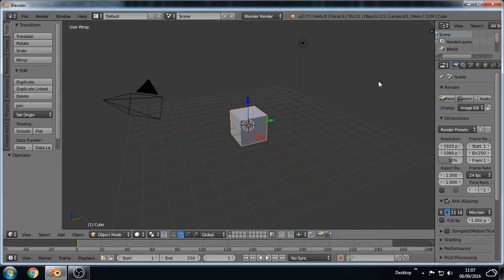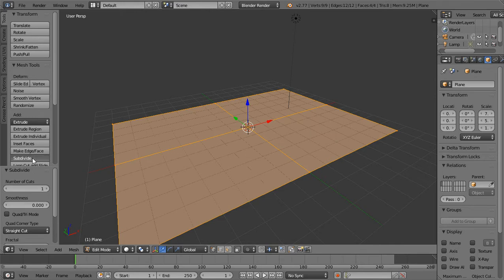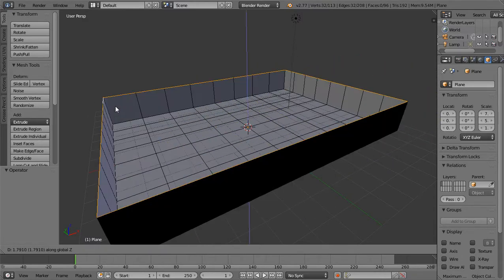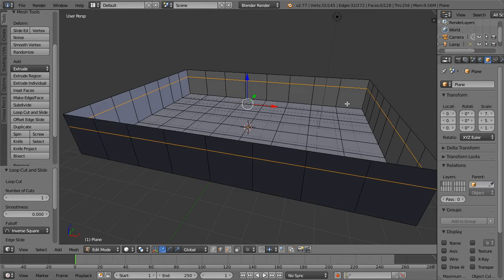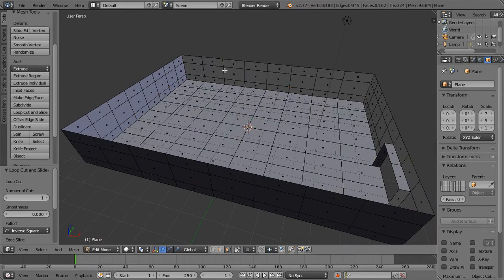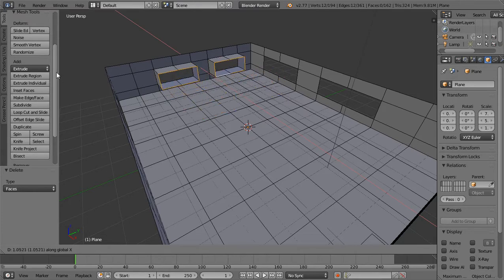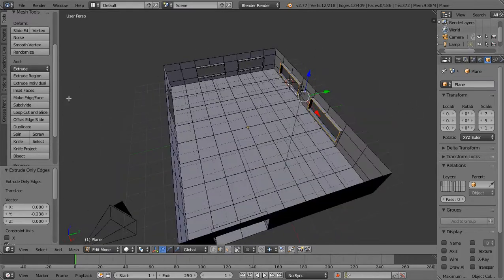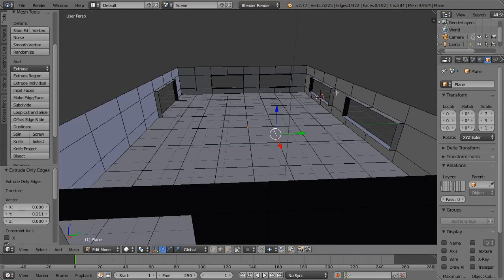Blender v2.77a - Tutorial 01 - Base Room - Floors and walls.